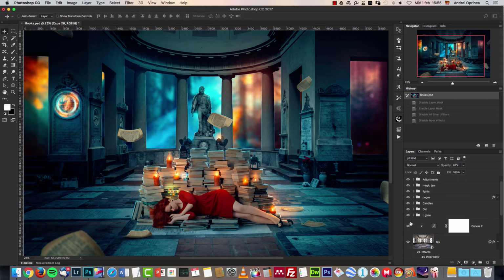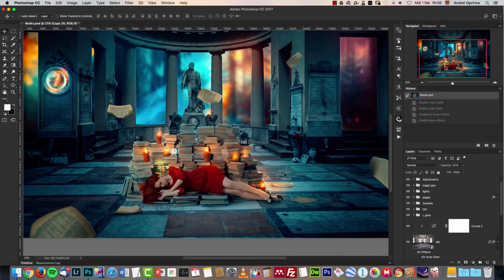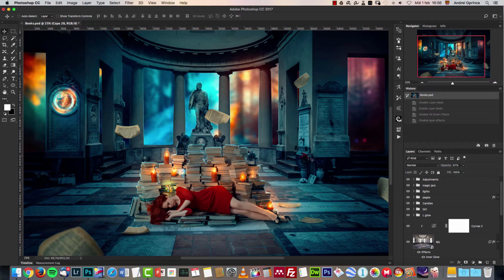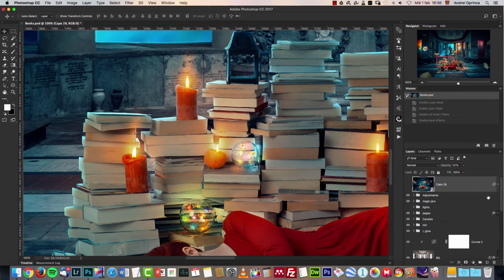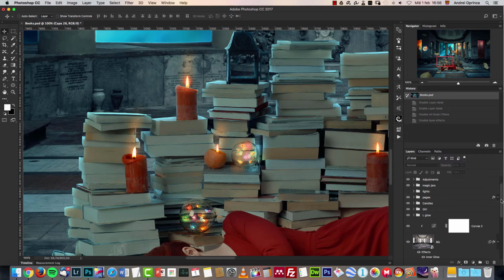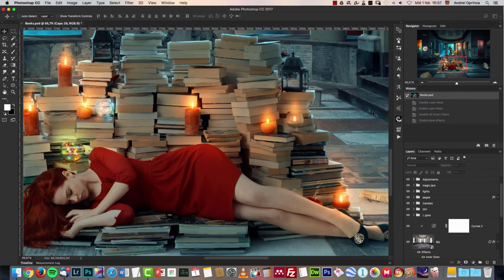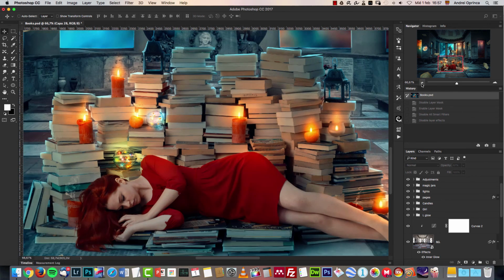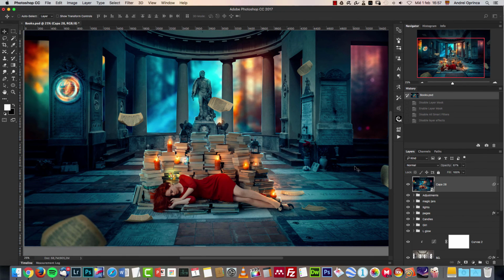Fantasy Books Demo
Advanced fantasy manipulation tutorial made in Photoshop CC. I will show you how to create realistic lighting of a scene and how to create beautiful color tones, fantasy effects and colorful light effects.

Photoshop CC is recommended for this tutorial but alternative techniques are explained for users with CS version. We will use the Camera RAW filter for some effects and the presets and color lookup gradings are available in the resources folder as long with the original stock used and the PSD file.